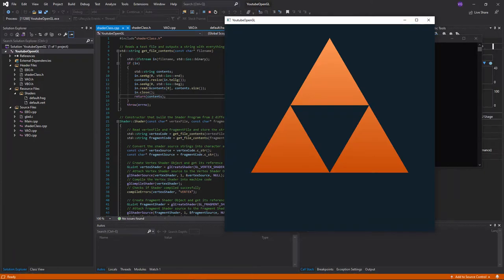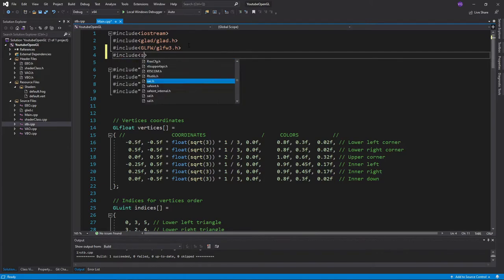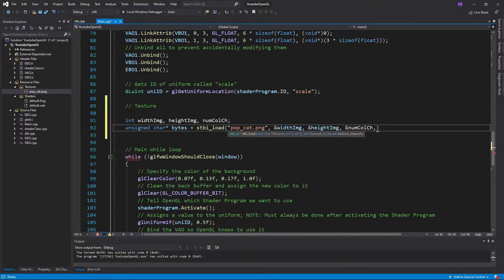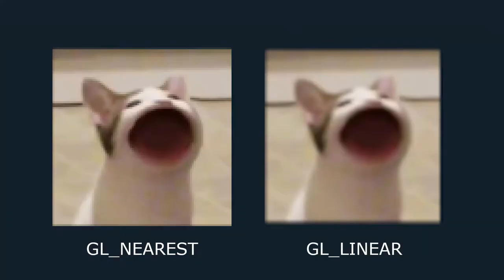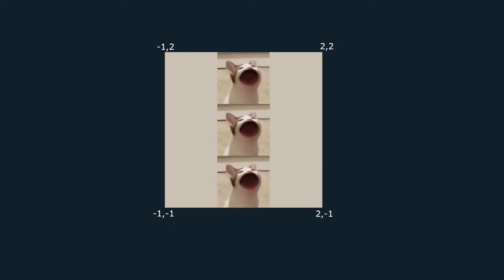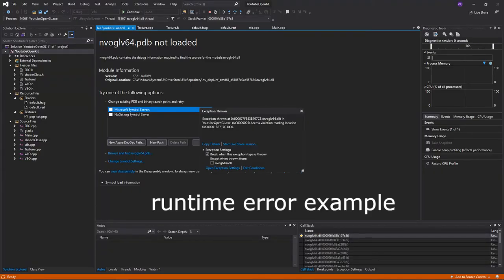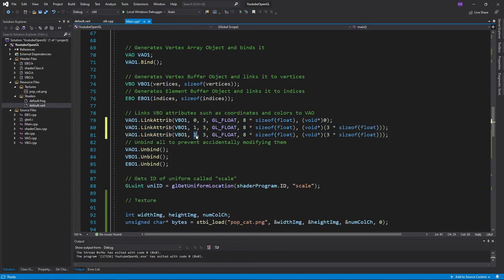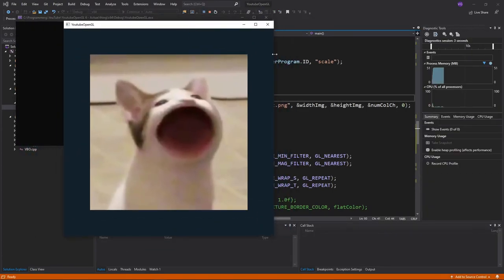OpenGL Tutorial 6 - Textures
In this tutorial I'll teach you the basics of Textures in OpenGL.

*Timestamps*
0:00 Types of Textures
0:15 stb Library
1:19 Square
1:35 Texture Sizes
1:58 Importing in an Image
2:40 Creating the Texture
3:04 Texture Units
3:40 Interpolation Types
4:32 Texture Mapping
5:48 Assigning the Image to the Texture
6:31 Errors
6:42 Mipmaps
7:11 Texture Coordinates
7:36 Vertex and Fragment Shaders
8:12 Finishing up
9:00 Texture Class
9:17 Comments & Ending